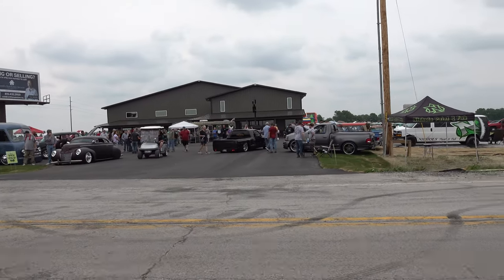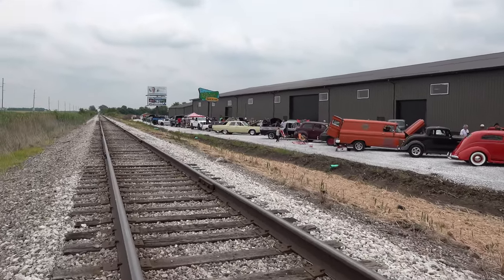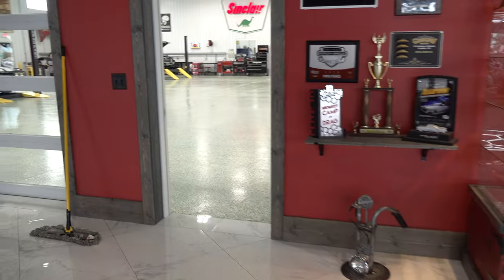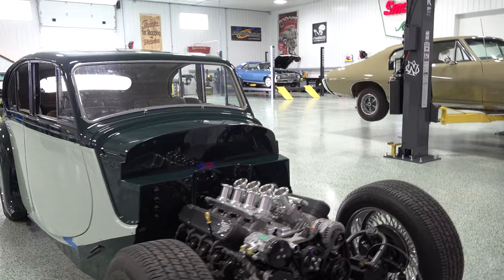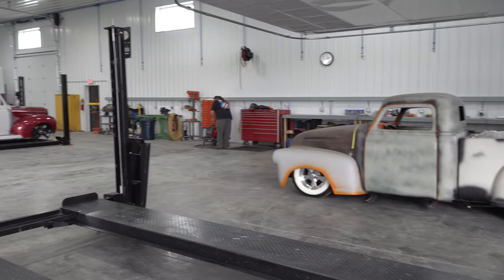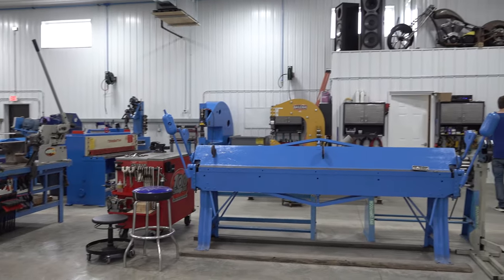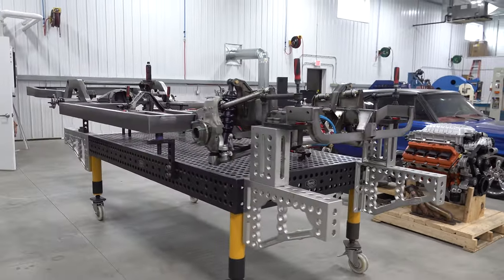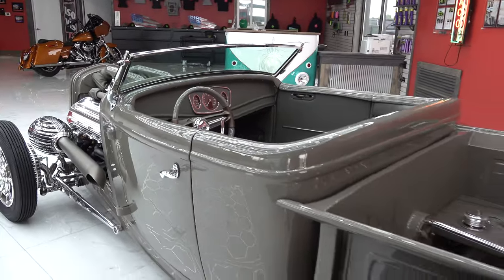Nichols Paint and Fab Watseka IL Custom Car and Truck Shop Hot Rod Shop Speed Shop New Facility Tour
In this video from Nichols Paint and Fab in Watseka IL, I tour their new 40,000 + sq ft facility. I met the Nichols Paint and Fab crew back when it was a crew of two..Justin and Maegan. A lot has changed over the last 10 years...They have had a successful TV show in Wrenched...They have built several award winning car and trucks...I visited a coupe of years back and they had just acquired a second shop that was just for paint and body...That still wasn't enough square feet for all that they want to do...So in June of 2022 they opened their brand new 40,000+ Square Feet...Open a catalog, Dreamed about all of Justin's life. Going to work everyday thinking it was just a dream...But one if He had the chance to do He would...Awesomeness!!...Now Nichols Paint and Fab is not just a place to get a cool custom car or truck built...They now have a speed shop...Not only will they get you the parts...They will professionally install them...If they need to be painted to match...They have you covered there also...Looking for a new hobby. Maybe already into the R/C Scene?...Watseka's largest hobby shop. Inside the new Nichols Paint and Fab facility...There is also a beautiful show room to display some of their custom creations...And that's all in addition to a full service, if You can dream it...We can build it Fabrication Shop...I have visited several Custom Hot Rod Shops over the years and the new Nichols Paint and Fab Shop is not only one of the nicest...It is one of the largest...The cars I shoot are cool and the shops that build them are all cool to...The new Nichols Paint and Fab Shop in Watseka IL...Check it out!!!